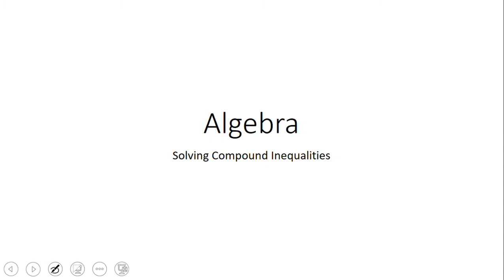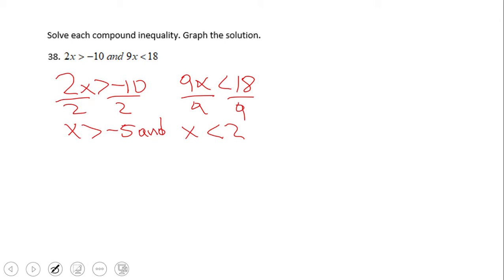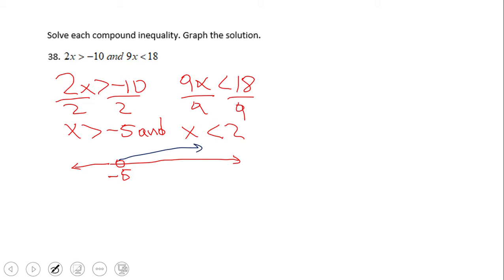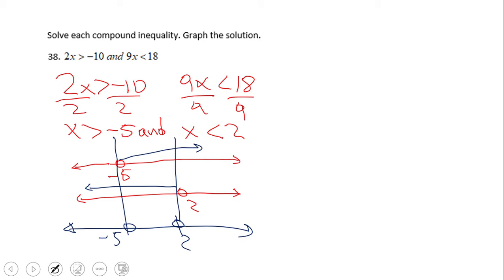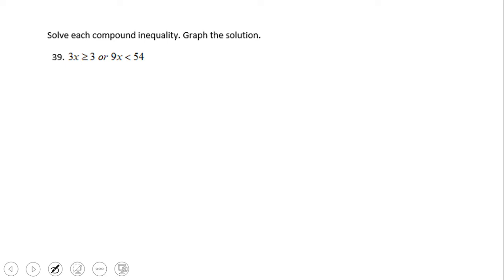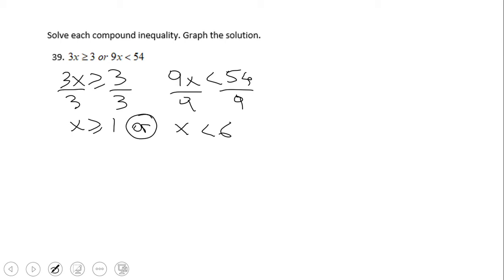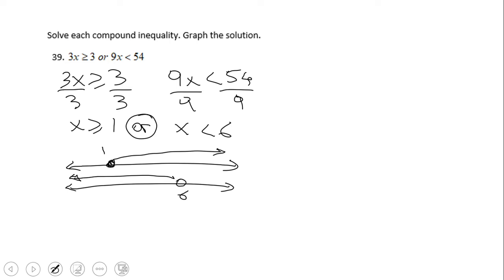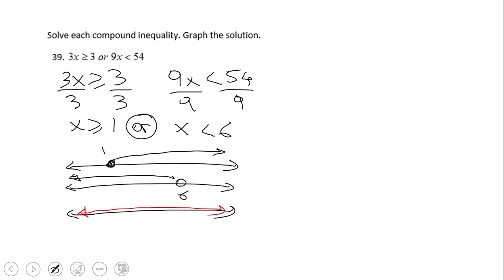Solving Compound Inequalities